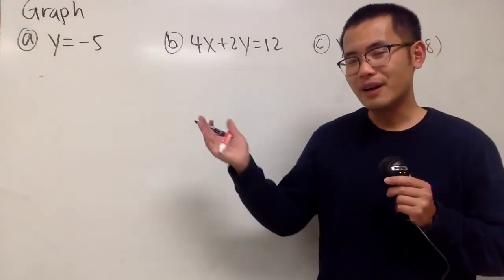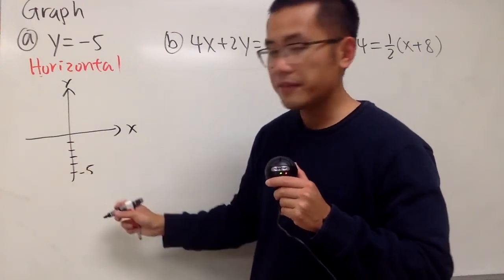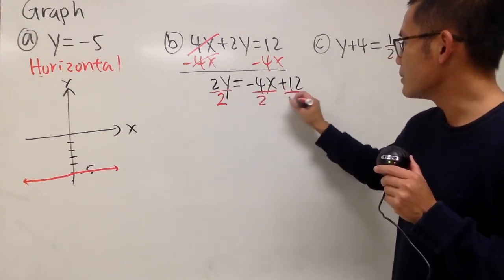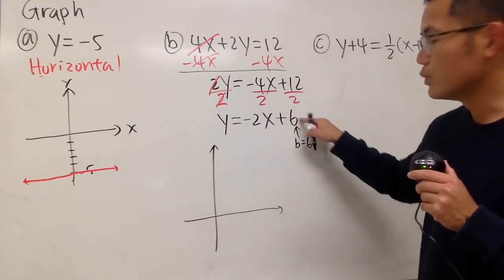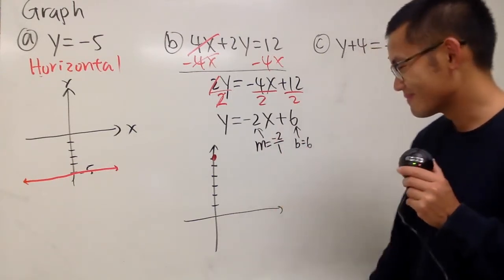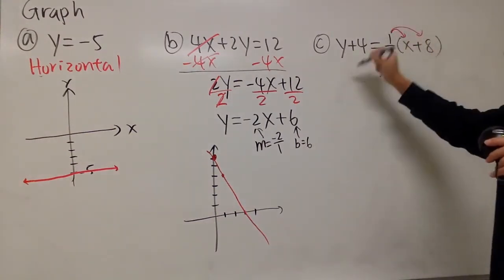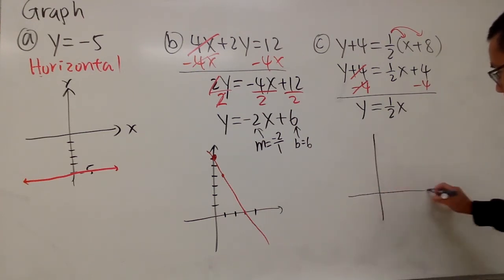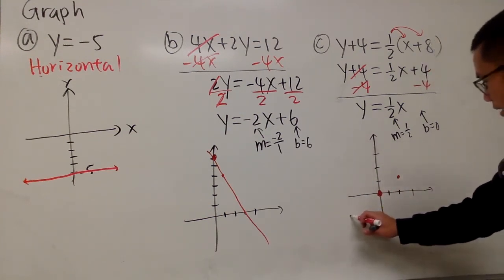Q5, how to graph linear equations y=mx+b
We will go over 3 examples of graphing linear equations. Be sure to use the y=mx+b method. This tutorial is suitable for prealgebra and elementary algebra students.